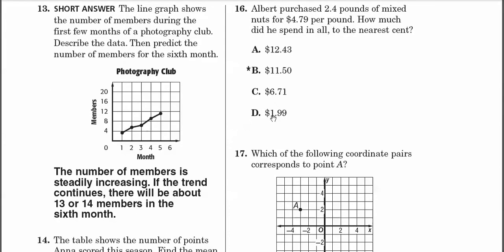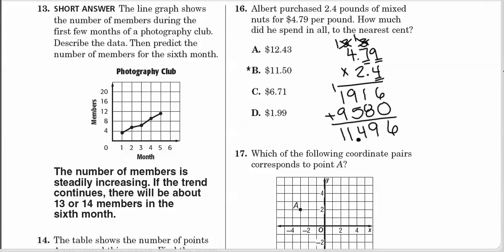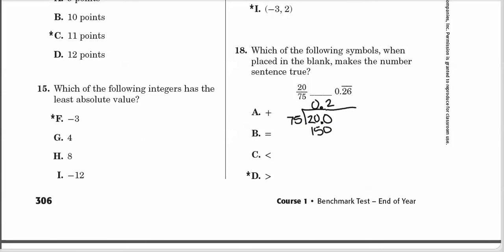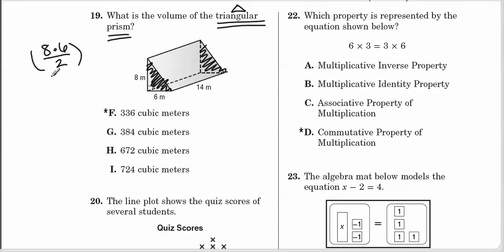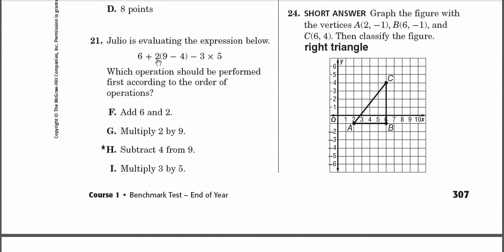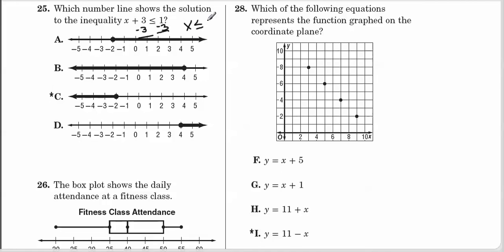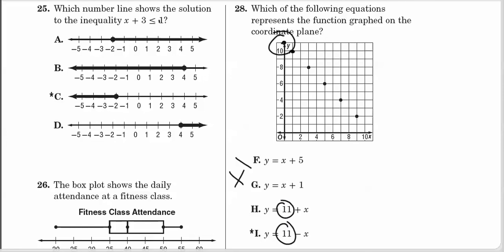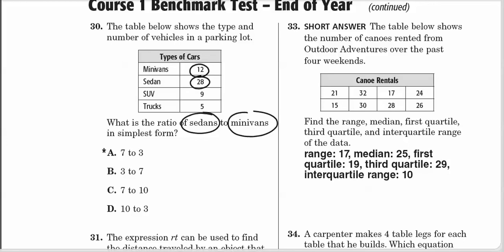M6 Video Review 2 numbers 16 thru 30